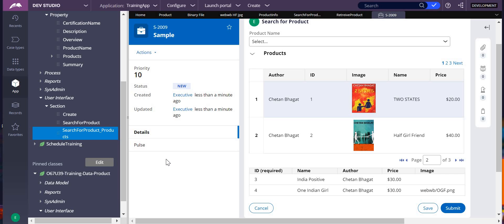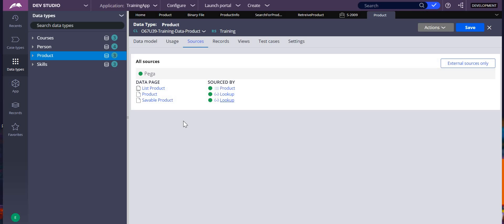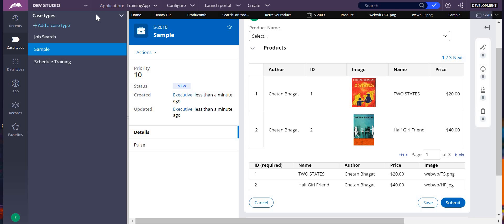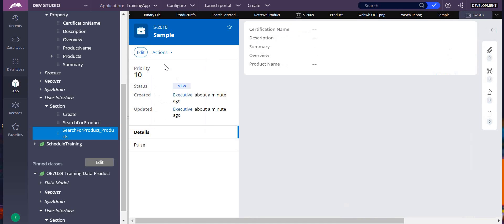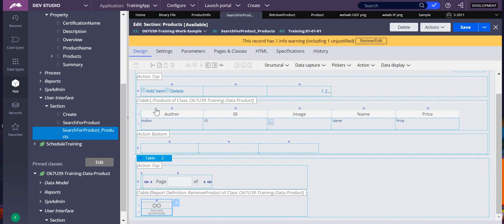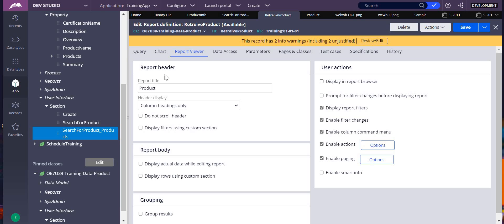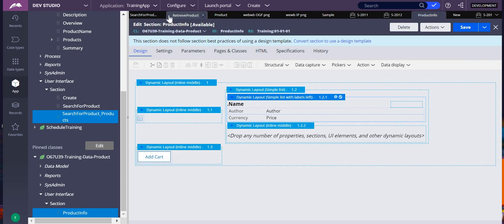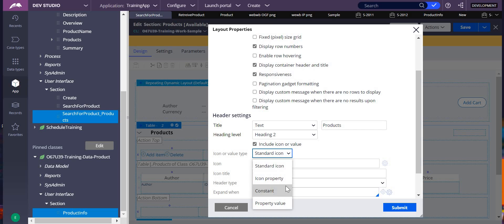Pega: Table Layout in details, Repeating grid, Pagination